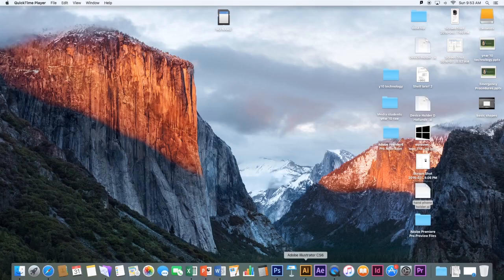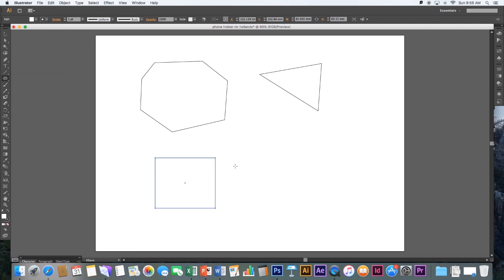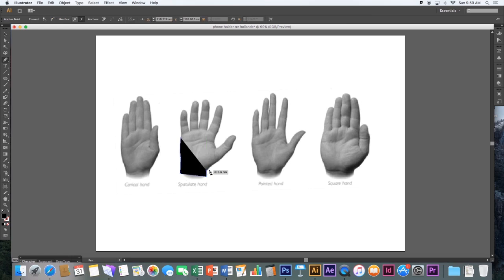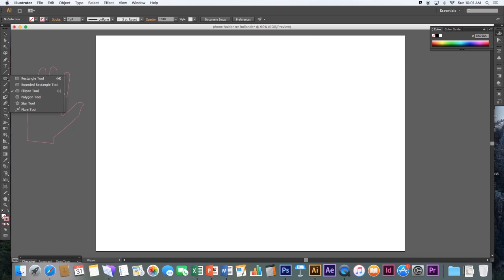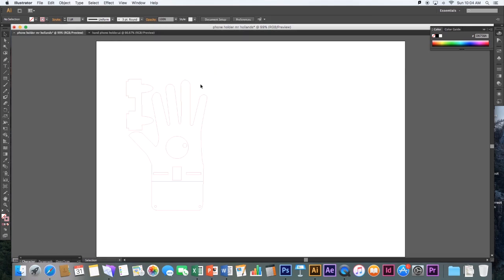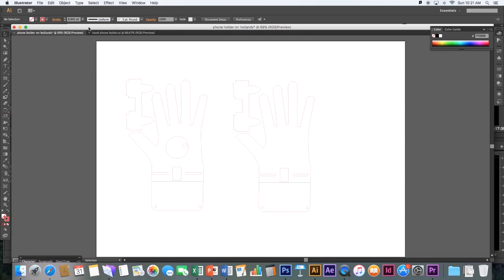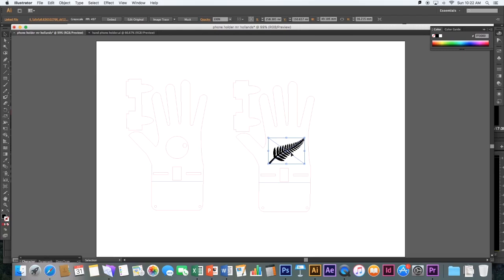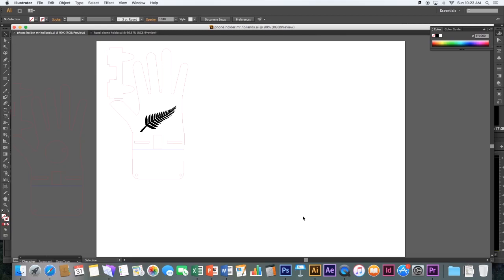Drawing your device holder for year 10 Project in Adobe Illustrator